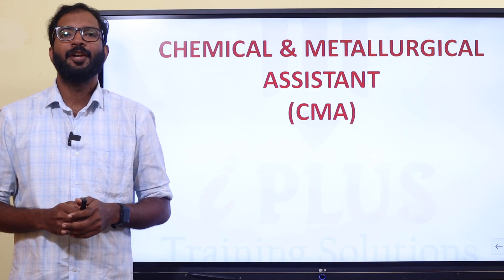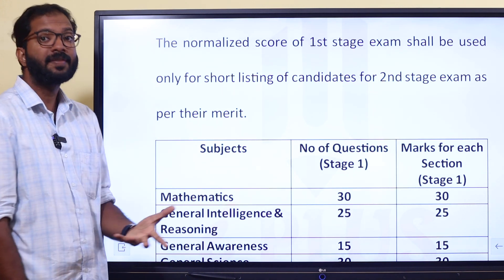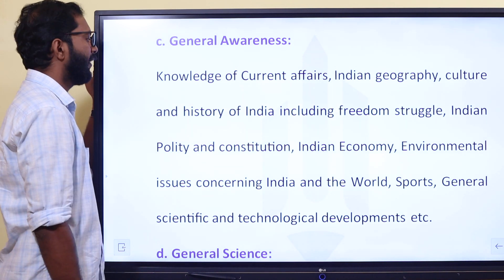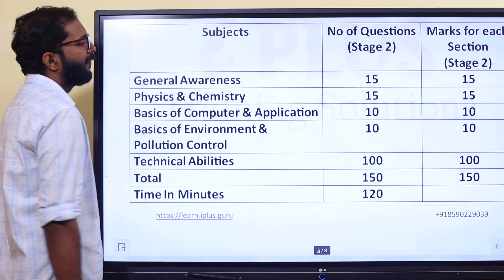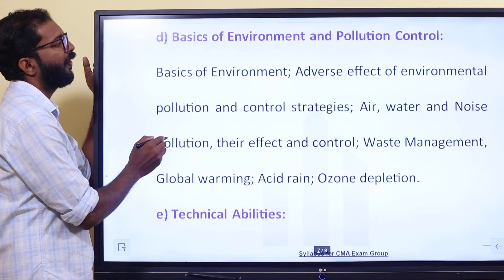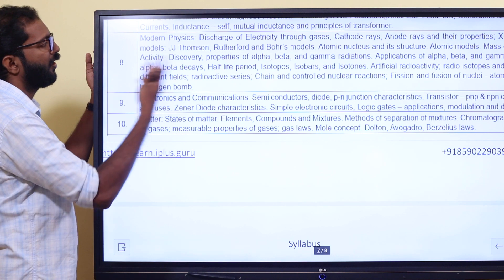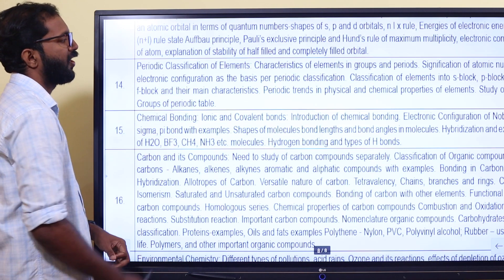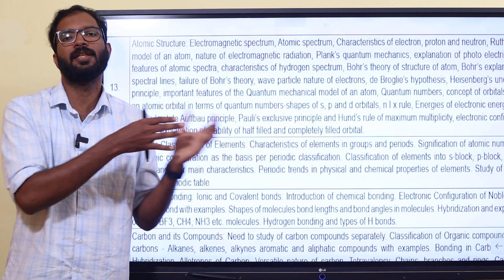RRB | Chemical and Metallurgical Assistant | Detailed Syllabus Analysis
Free PSC Study Tips & Updates ലഭിക്കാൻ ഇപ്പോൾ തന്നെ iPlus Free WhatsApp Community ൽ Join ചെയ്യൂ.

Please check trial classes and let's know your thoughts.